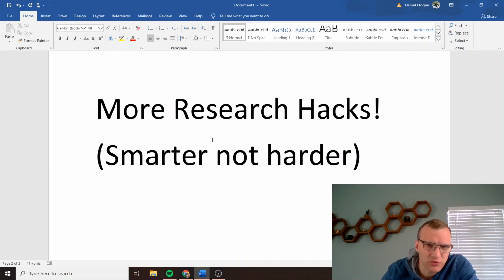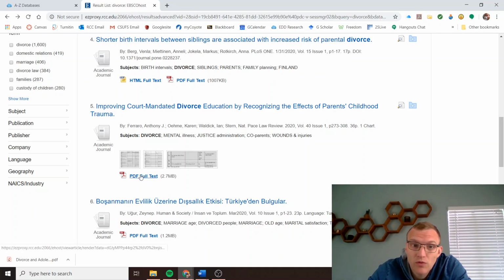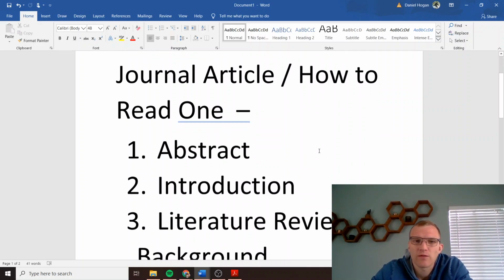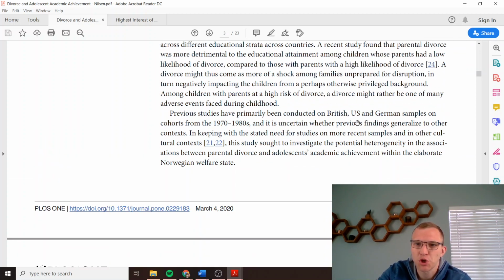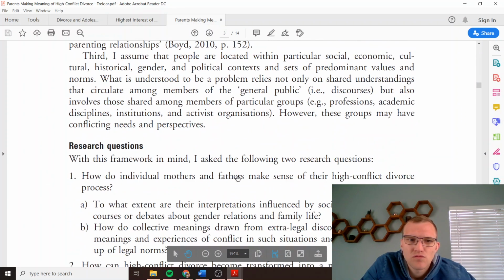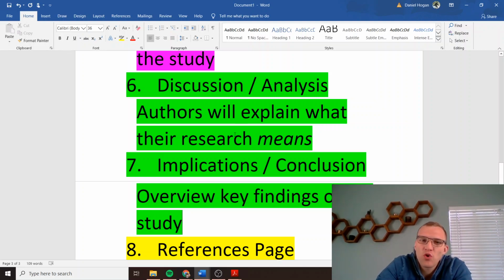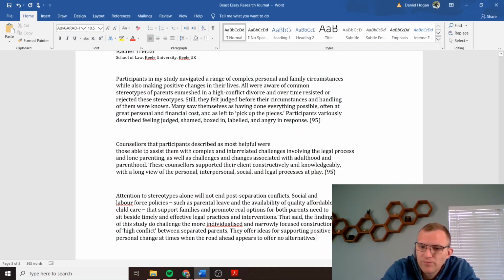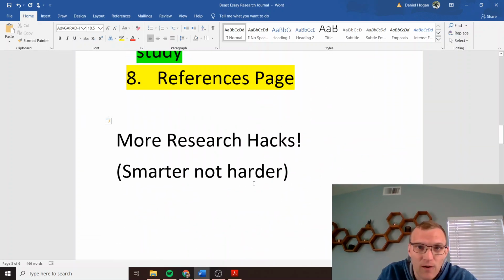More Research Hacks! How to Read an Academic Journal Article / How to Pull Quotes - 4/21/2020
NOTE: This video was created in Spring 2020 - any references to the schedule or due dates are out of date.

I go over some research tips for how to read an academic journal article and how I pull quotes for later use when I do research. Hope this helps!